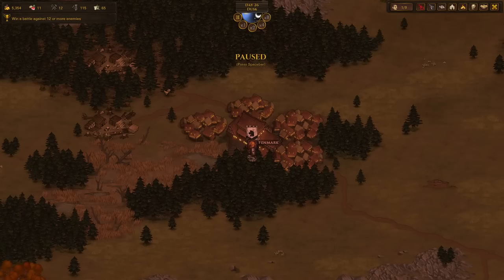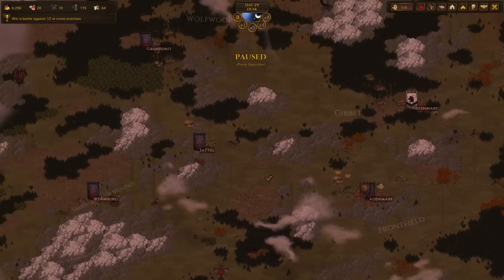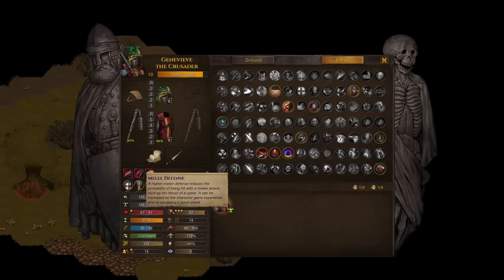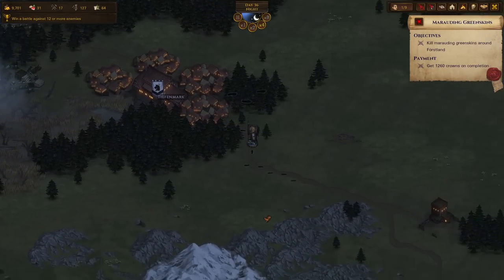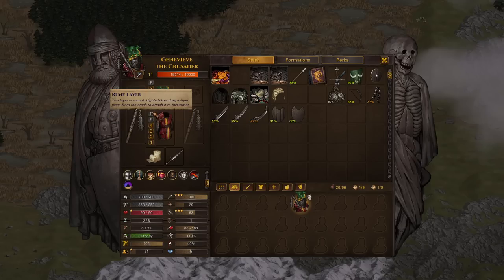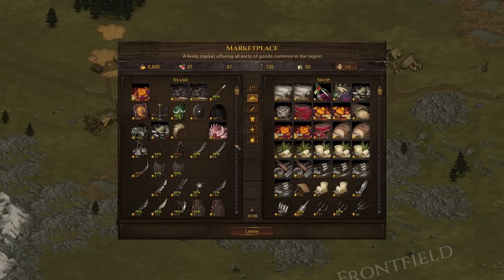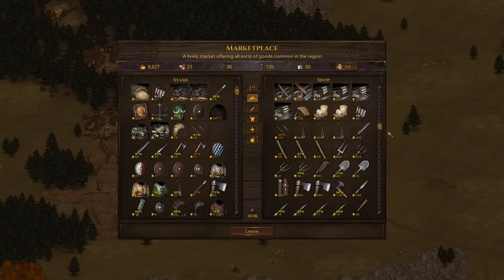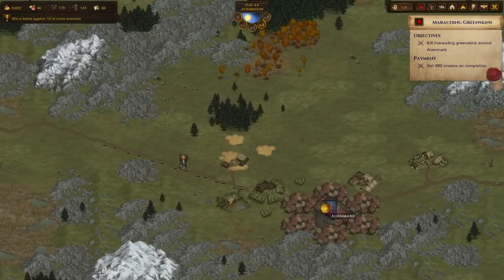Teaching Greenskins How To Fly A Helicopter! - Vacation Mini-Series 1:Ep3 (Legends+PTR Mod)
-Beginner Economic Difficulty
-High Starting Funds
-LEGENDARY! Combat Difficulty
Current Run: Crusader (start with: a crusader avatar, increased chance of finding pious backgrounds, fortifiend mind perk free for everyone, pious backgrounds are 25% cheaper upfront and upkeep, but outlaws are 25% more expensive)
Seed = JAFLLZXGUN (5 factions & 35 settlements)

Legends Mod for Battle Brothers is the largest expansion-type mod available to the game. It contains plenty of new enemies, brothers, perks, magic, origins, etc. You can even play as the skeletons, a necromancer or even a druid, amongst many other starts. The sub-mods; World Economy, Layered Armour, Battle Sisters and Dynamic Perks add a lot of variety to the game (World-wide Magic and Theriantrophy are still a work in progress and hopefully will return in the future).

PTR is a sub/additional mod that strongly complements Legend's Mod for Battle Brothers. The mod adds an extra 100+ perks specialized, mainly, into two categories; background/profession related and weapon related. Not only are the perks extremely varied and provide tons of extra customization, you're enemies can also use some of them too!! (more prevalent on higher lvl/tiered enemies)

Current Build: Battle Brothers Legends Mod - 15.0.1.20i
PTR version: 1.2.15
-Mod: Armour Indicators
-Mod: Show Enemy Stats

Link to my Twitch: (check community tab on my YT channel, Discord or Twitch for the schedule)